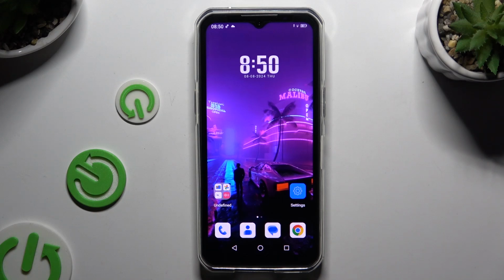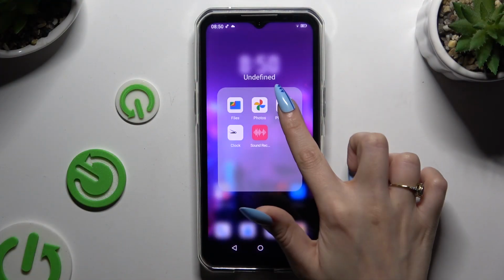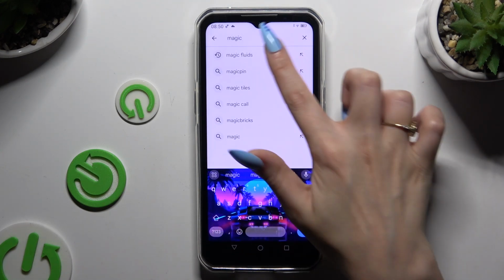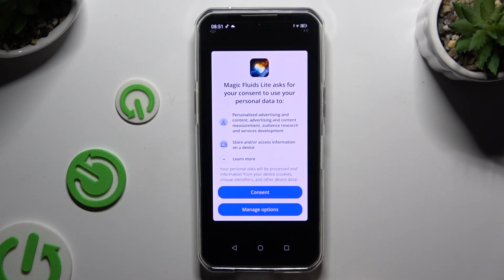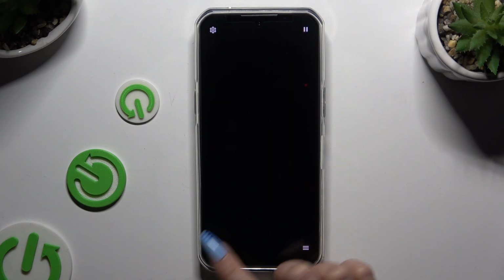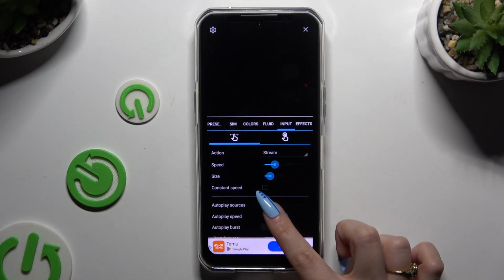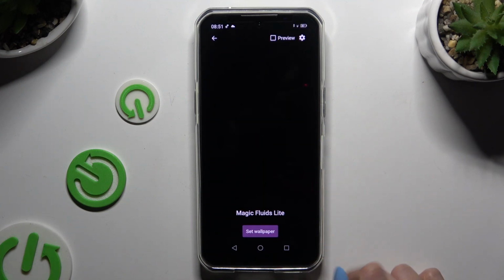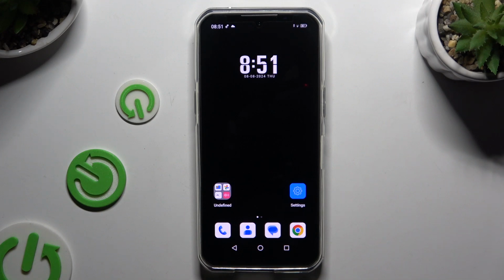How to Apply Live Wallpaper Magic Fluids Free on Oukitel WP35 - Install Animated Wallpaper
Transform your home screen with the Magic Fluids Free live wallpaper on the Oukitel WP35. This guide demonstrates how to download and set up this animated wallpaper, bringing dynamic visuals to your device.

How to Download and Apply Live Wallpaper Magic Fluids Free on Oukitel WP35? How to Install Magic Fluids Live Wallpaper on Oukitel WP35? How to Set Up Animated Wallpaper on Oukitel WP35?